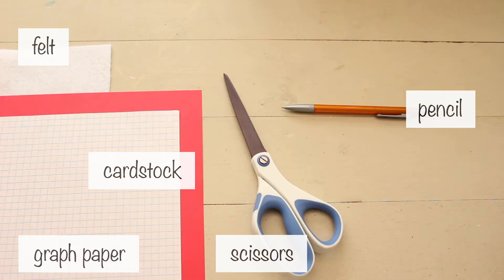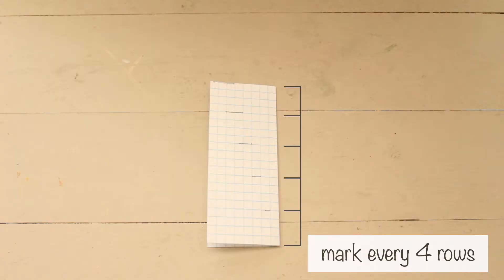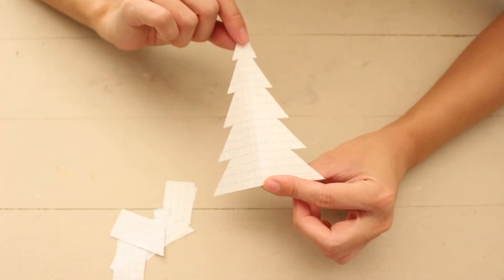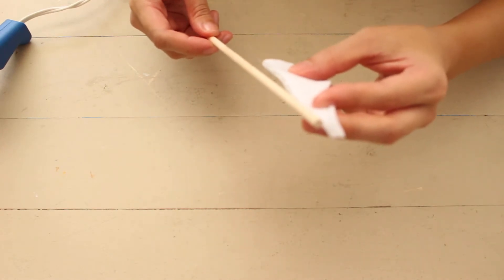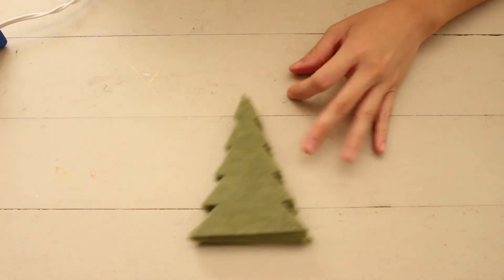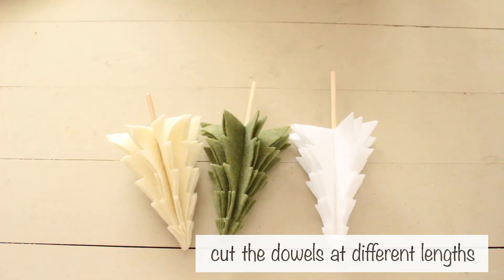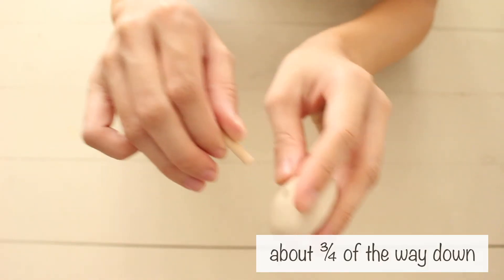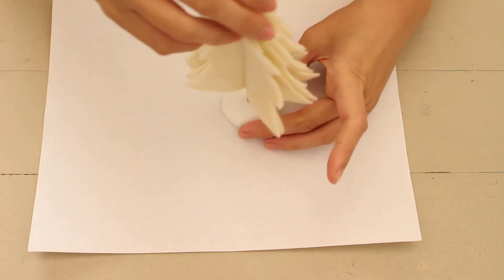Day 7 | DIY Felt Christmas Trees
Supplies:
Felt (White, Olive Green, & Antique White)
Cardstock
Graph Paper
Pencil
Scissors
Glue Gun
Dowels (0.1875” x 12")
Wood Glue
Air-Dry Clay
Paint
Paintbrush
Ruler

Make a tree template. I cut graph paper (16 x 20 squares) & folded it in half. I marked every 4 rows. (Starting from the top, for row 1: skip 1 square & mark 1/2 square, row 2: skip 2 squares & mark 1 square, row 3: skip 3 squares & mark 1 1/2 squares, row 4: skip 4 squares & mark 2 squares, & for row 5: skip 5 squares, mark 2 1/2 squares.) Then, make a second set of marks connecting the left end of the first mark to the right end of the next row.
Cut out your template. I traced & cut it out of cardstock to make it sturdy.
Cut 8 felt trees.
Fold a tree in half & glue the fold to the dowel. (The dowel should be a little below the peak of the tree.)
Do this 8 times.
Glue the tree peaks together.
Cut the dowels at different lengths.
For the base, I formed a ball out of clay. Then, flattened the bottom (creating a dome).
I pressed an extra piece of dowel in the center of each base (about 3/4 of the way down).
Wait for the clay to dry, then paint them white. (I waited 2 days for them to dry completely.)
Glue each tree to its base & your felt Christmas trees are done.